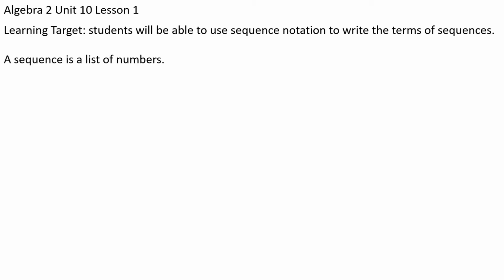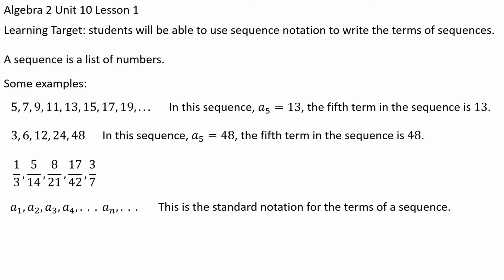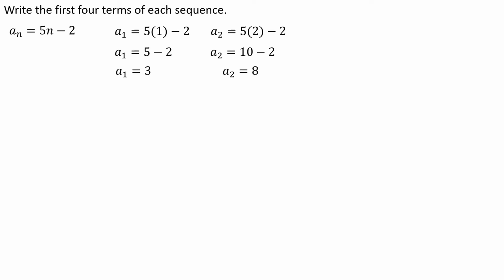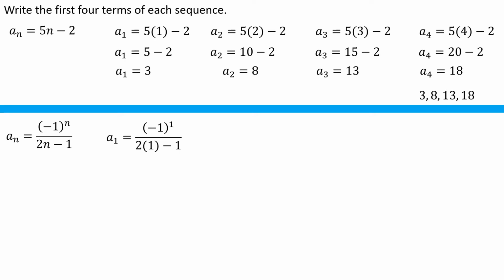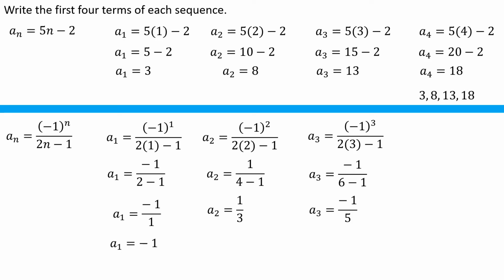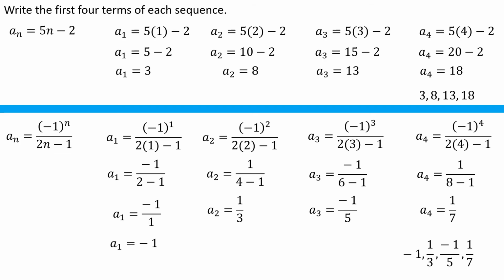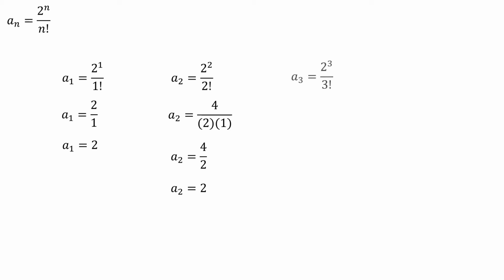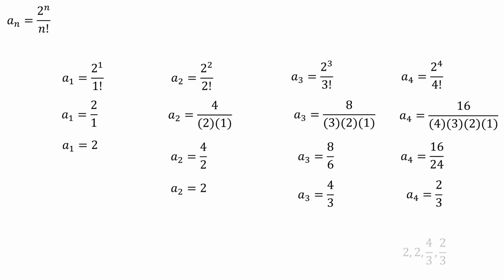A2 Unit 10 Lesson 1 intro to sequences